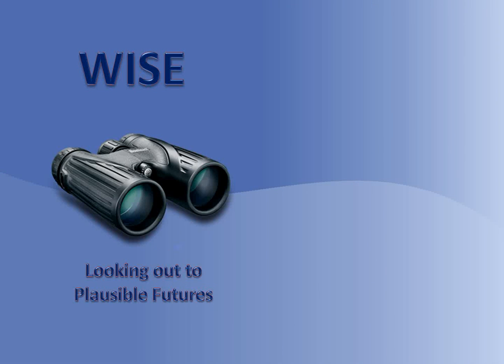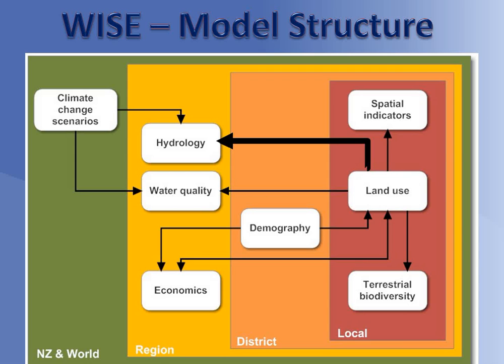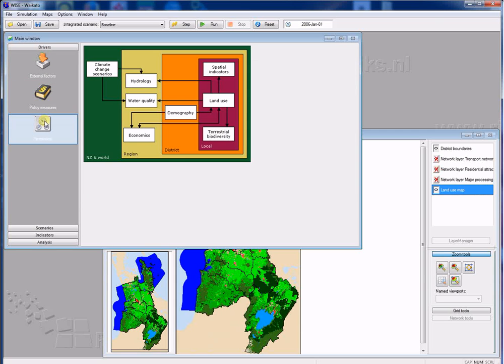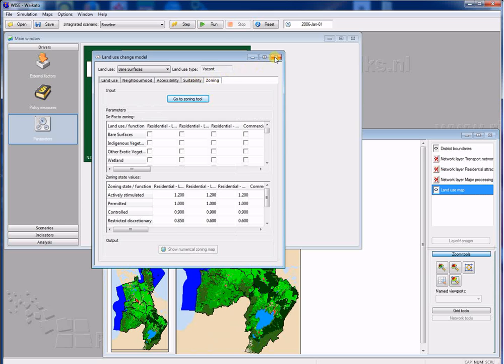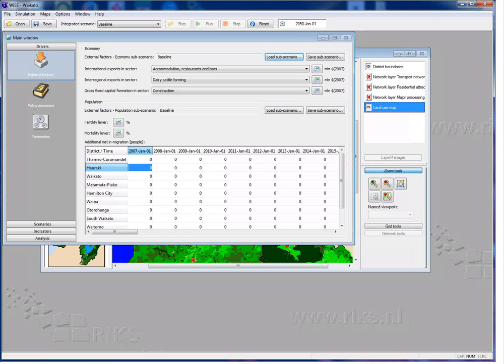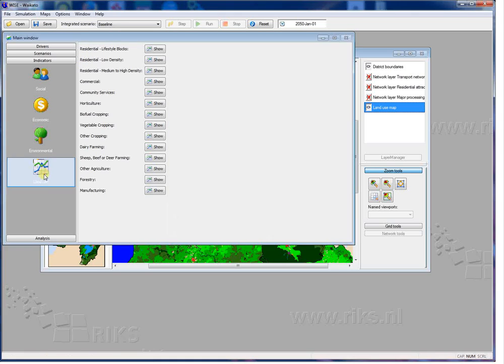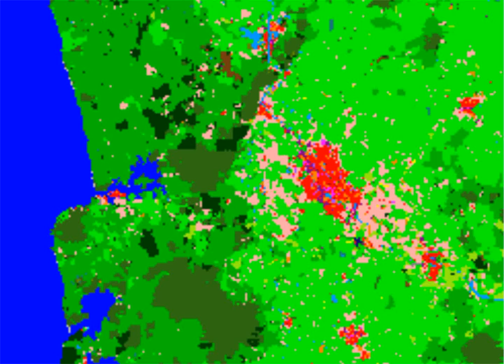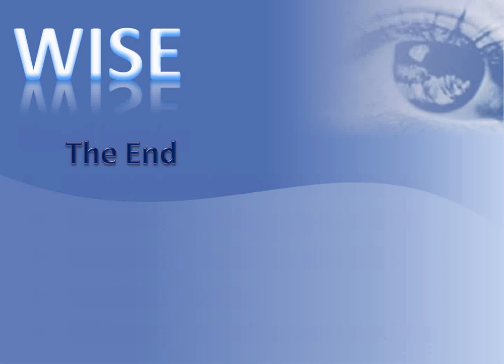WISE Decision Support System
WISE is a spatially dynamic integrated spatial decision support system. Set up to model the Waikato Region in New Zealand is allow users to explore a wide range of future scenarios and understand possible economic, environmental and social outcomes.